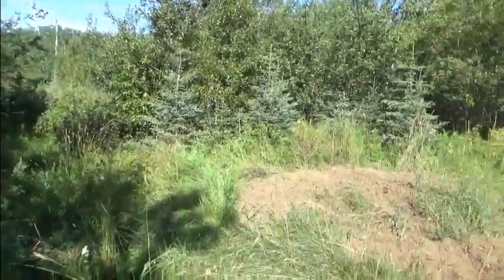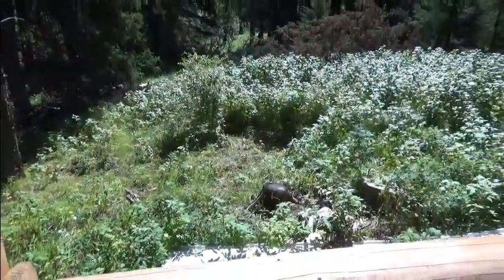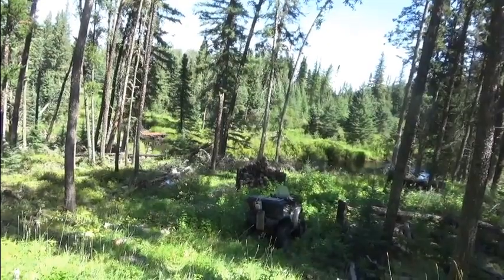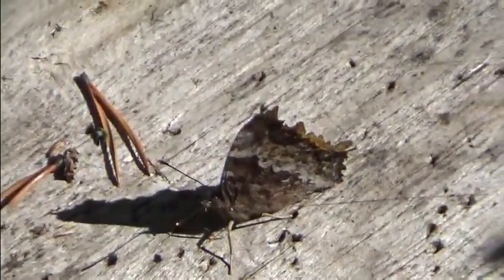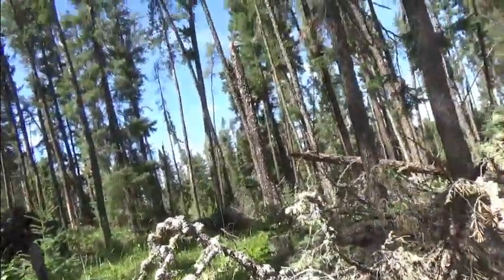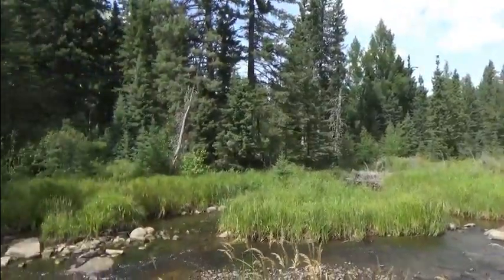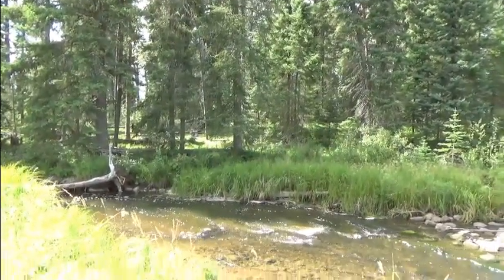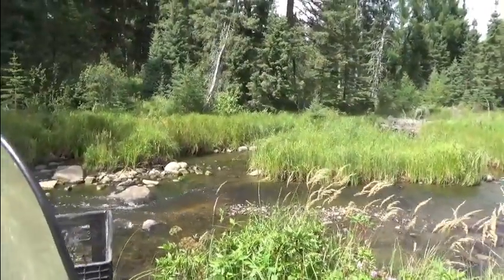Out On The Line: Cabin Check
Finally a day is available to go and check for bear damage.